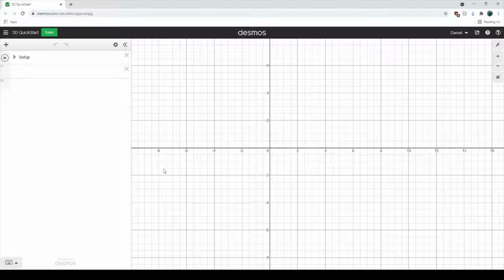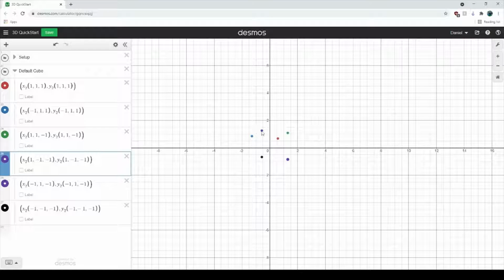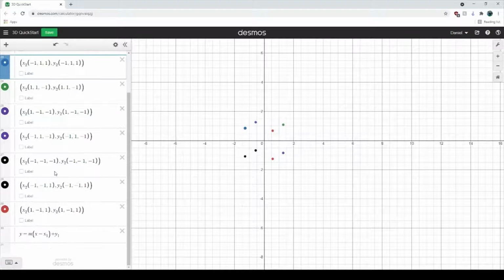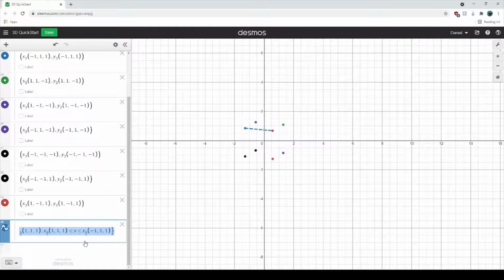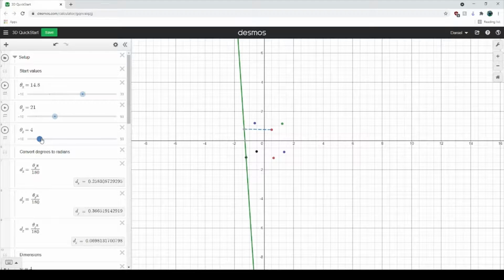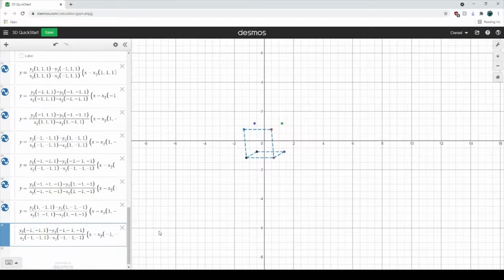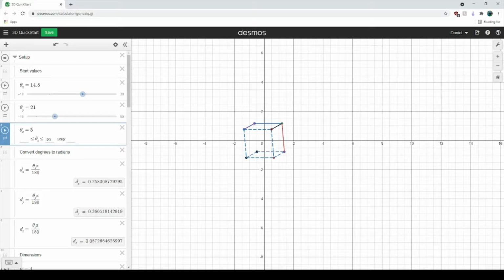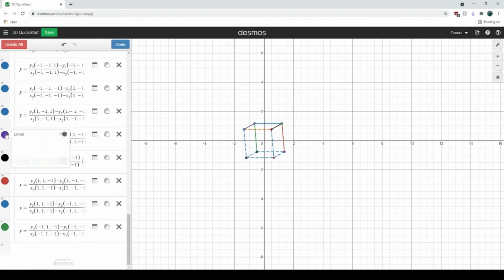Desmos 3D Cube (Linear Equations)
In this video, I show you how to use linear equations to draw a cube. You may use the same ideas from this video to draw any object you want. The motivation of using linear equations instead of tables is to allow us to apply inequalities to them for coloring. If you came here just for the lines, I have a simpler video for that:

To follow along, I made a starter pack for 3D graphing in Desmos. Right click on the following link and open it in a new tab:
Use x_2(x, y, z) to convert your 3D point into its 2D x value. Similarly, use y_2(x, y, z) to convert your 3D point into its 2D y value.

To help visualize your points, I recommend plotting points. The ones that I used for the cube are:

If you found this video helpful, please leave a like on it. In the next video, I will demonstrate how to color this cube.